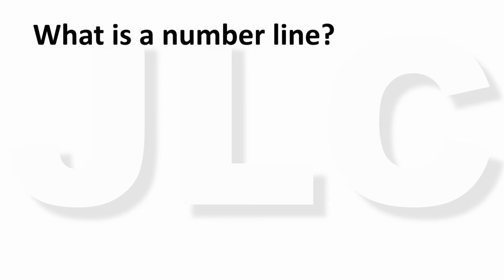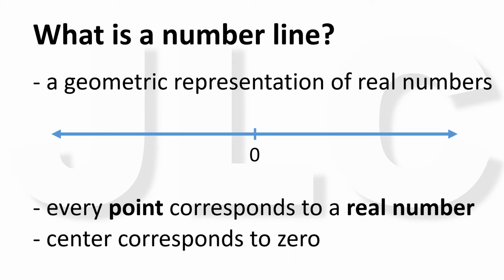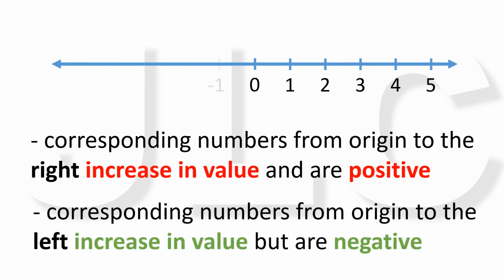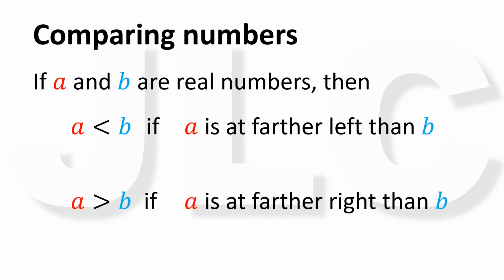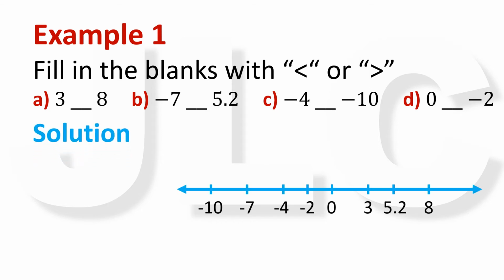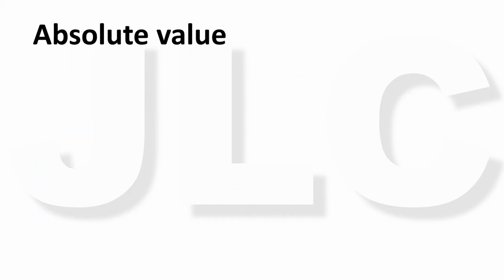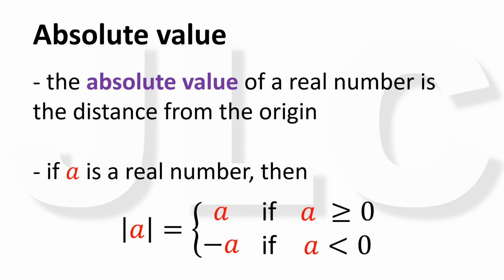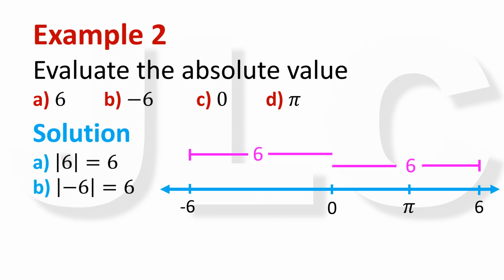The Number Line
rational numbers on number line
how to represent rational numbers on number line